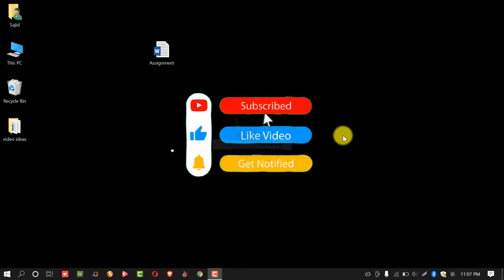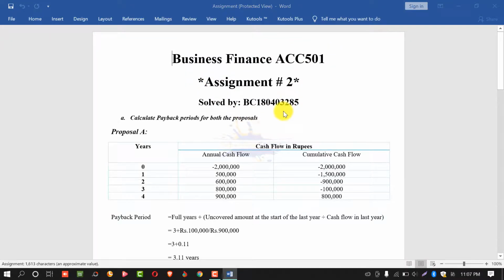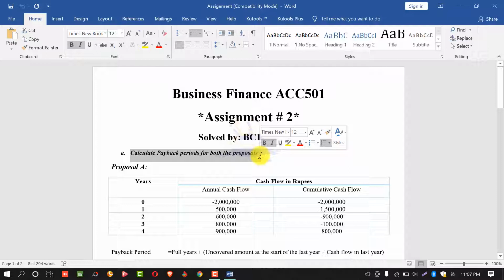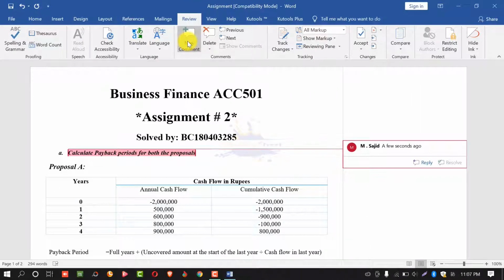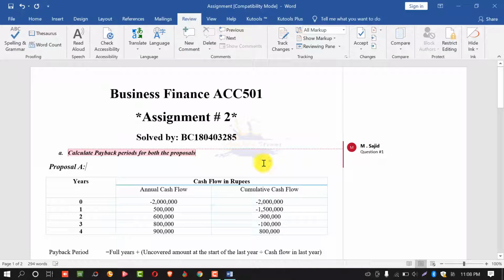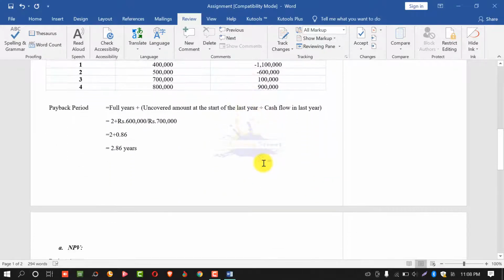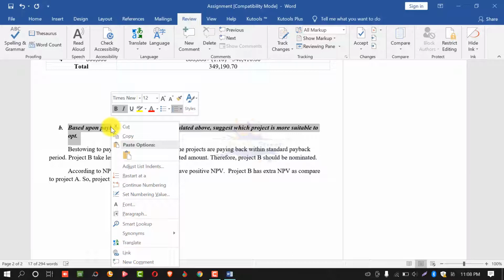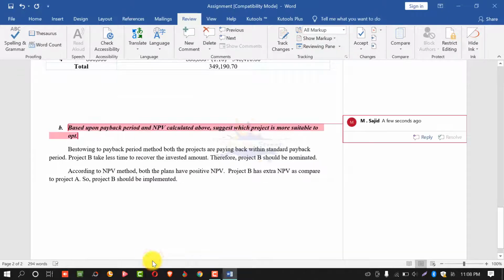How To Add Comments In MS Word File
In this video tutorial you will learn How To Add Comments In MS Word File. Not only this you can watch or visit this playlist where you will find a lot of more videos not only related to MS Word but also you will find play lists for MS PowerPoint And Microsoft Excel.